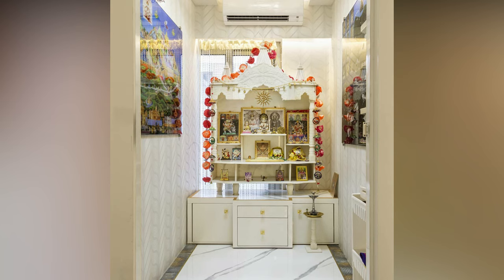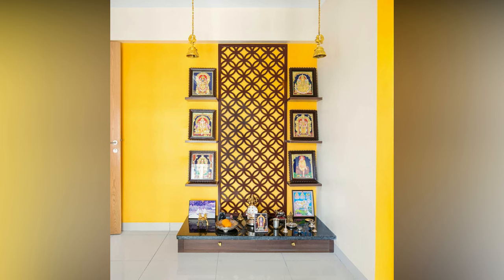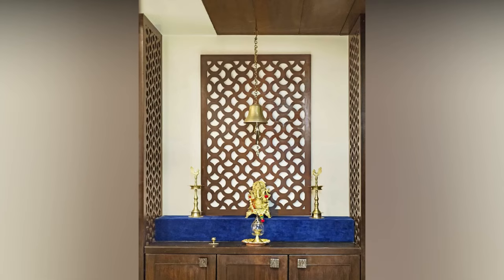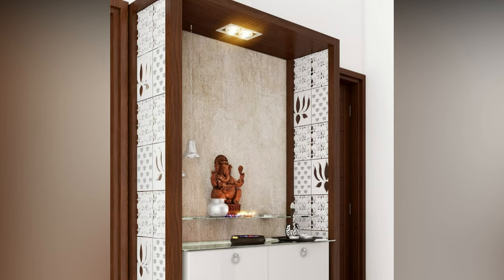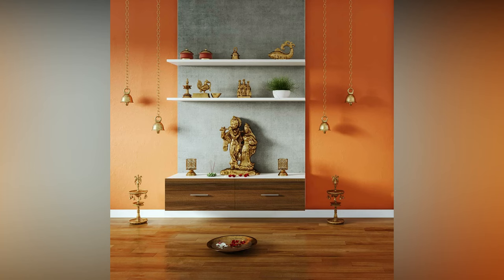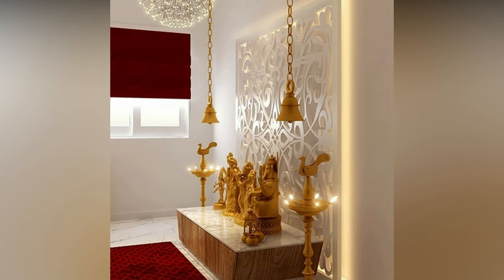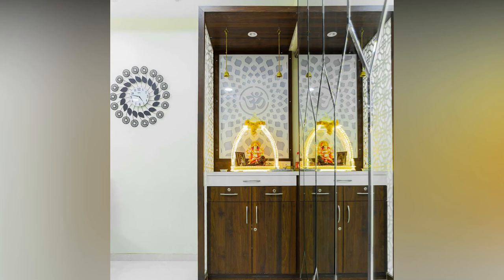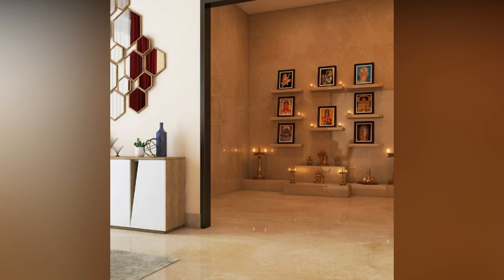Latest Pooja Room Designs 2024 |Indian Puja Room Design Ideas|Best Modern Pooja Room Designs 2024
pooja room designs latest
pooja room design
pooja room
puja room interior design
pooja gadi design
puja room
pooja room designs
god room design in home
puja ghar design
pooja room model
pooja room decoration ideas
mandir design
devudi room designs
puja room ka design
pooja room interior design
puja room design
simple pooja room designs
pooja gadhi design
small pooja room designs latest
pooja ghar design
puja room decorating ideas
devuni room designs
pooja room tiles design
devudu room designs
pooja gadi designs
latest pooja room designs & ideas
pooja room ideas
sami room design
god room
pooja mandir designs
puja gadi
pooja room door designs
mandir design for home
devudi gadi design
pooja room tiles
pooja room models
pooja room designs latest in tamil
pooja rooms
pooja room designs latest telugu
puja ghar design in home
modern pooja room designs for home
pooja gadi
thakur ghar design
pooja room steps design
pooja mandir
pooja shelf designs
pooja room decoration
house puja room
pooja room self design
devara mane design
house pooja room design
puja ghar
pooja room tour
pooja room tour in tamil
thakura ghara design
devudu gadi models
mandir decoration ideas at home
puja gadhi
devghar design at home
mandir ka design
pooja room shelf design
pooja room granite slab design
thakur ghor design
home pooja room design
mandir ki design
temple design for home
home temple design
home mandir design
house design
pooja room designs latest simple
devaramane design
poojaroom
best pooja room designs
new pooja room designs
god room design
pooja cupboard designs
pooja room cupboard design
devudi mandiram designs
pooja gadi decoration
pooja gandhi designs
puja ghar ka design
house pooja room
mandir ke design
pooja design
pooja room ka design
pooja unit interior design
dev ghar mandir design
devudu gudi designs
devghar design
pooja room wall design
wooden mandir design for home
pooja room door
pooja room design cement work
puja design
temple room design for home
pooja door design
pooja room cupboard
pooja room wood work designs
david gadi
pooja room photos ideas
ghar me mandir ka design
pooja room ceiling design
puja mandir design for home
new house design 2024
pooja room ideas in small house
puja ghar decoration ideas
small puja ghar design
pooja room designs latest kerala
pooja room door designs latest
bedroom design
puja room ideas in small house
pooja room makeover
pooja room construction design
devara design
pooja room shelf designs
mandir decoration
simple pooja room
pooja gandhi
small pooja room ideas
pooja room tour in telugu
pooja ghar
pooja model
pooja room tiles design images
latest pooja room design 2024
devudu gadi designs
pooja room door design
pooja room wall stickers
poojamuri design
pooja stand for home
god house design
poojai arai design
temple design
thakur ghar decoration
pooja room photos
devudu mandiram designs
pooja room wall tiles design
samy room design in tamil
devuni gudi designs
hall design
puja room tour
pooja room model design
granite pooja room design
dev room design
puja kotha design
god photos in pooja room
new home design 2024
interior design ideas
pooja unit design
mandir design for home wooden
how to decorate pooja room
pooja room vastu in tamil
latest pooja room
puja unit design
home mandir decoration ideas
god room decorating ideas
modular pooja room designs
pooja room organising in tamil
pooja stand
small mandir design for home
pooja
pooja room organising in telugu
pooja room woodwork designs
pooja gadhi
pooja room glass door design latest
pooja unit

puja ka design
mandir tiles design
pooja cupboard
door design
pooja mandiram
pooja room lighting ideas
poojai room
house temple design
pooja room organisation
puja mandir at home
home god room design
home temple
mandir design photo
pooja shelf
pooja gadi vastu in telugu
pooja ghar decoration ideas
pooja room arch design
mandir dijain
pooja design for home
pooja room doors
dev room
mujhe room
pooja mandir decoration ideas at home
pop design
house mandir design
pooja cabinet design
sami room
house design ideas
home design
modern pooja room
new model pooja room design
temple decoration ideas for home
pooja room door design latest
puja room colour
wooden pooja mandir designs for home
house god room design
interior design
puja room decoration
room design
home mandir
kitchen design
pooja room slab design
thakurer singhasan design
david room
mandir
mandir room design for home
latest mandir design for home
mandir designs
pooja door design wood
puja gadi model
puja room vastu
wooden mandir
cupboard design
kabod design
puja house design
pooja gadilo devudu photos
pooja rai
modern mandir design for home
new mandir design
pooja door
pooja room colour
puja mandir
small temple design ideas
bedroom cupboard designs
open pooja room design
pooja room vastu
pooja room door design home